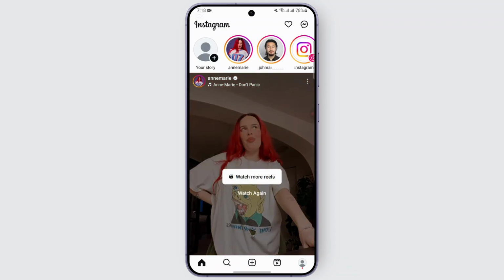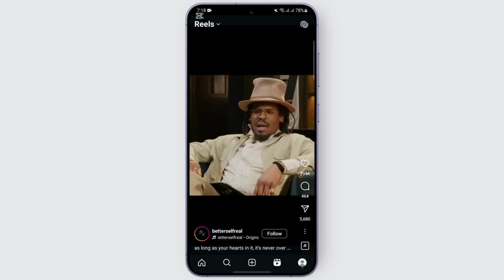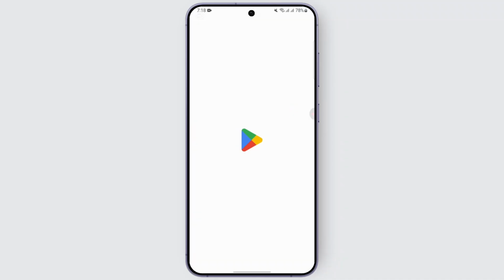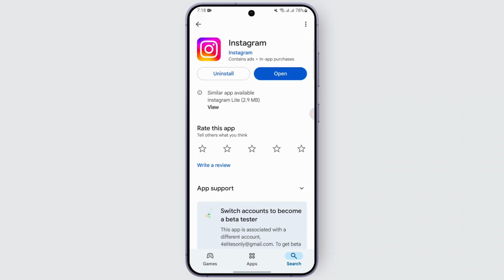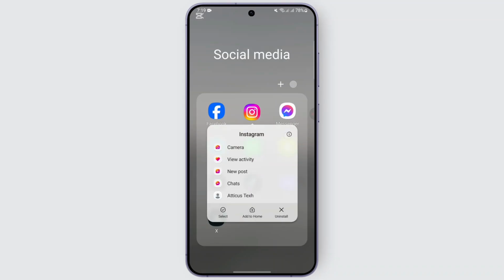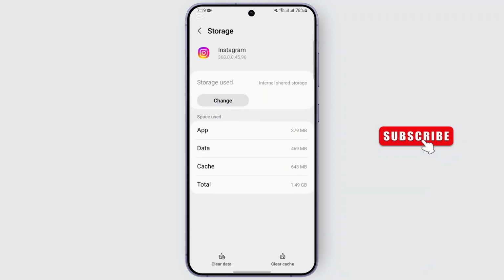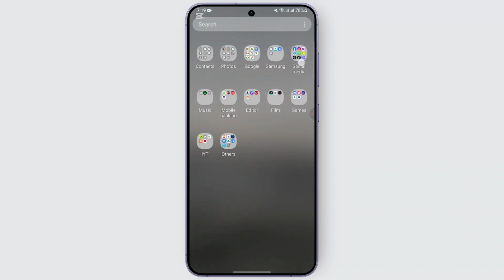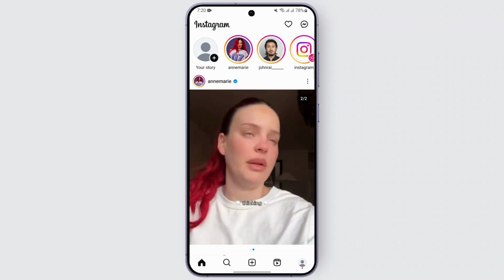How to Fix Instagram Showing Same Reels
Is Instagram showing you the same Reels over and over again? This video will guide you through the steps to quickly and easily fix this issue. Whether you're asking, "Why am I seeing the same Reels on Instagram?" or need help resetting your recommendations, this tutorial has you covered. Learn how to refresh your feed, adjust your preferences, and improve your Instagram experience. Watch now to see how you can stop seeing the same Reels on Instagram today!

Timestamps:
00:00 How to Fix Instagram Showing Same Reels
00:10 How Do I Refresh My Instagram Feed and Reels Recommendations?